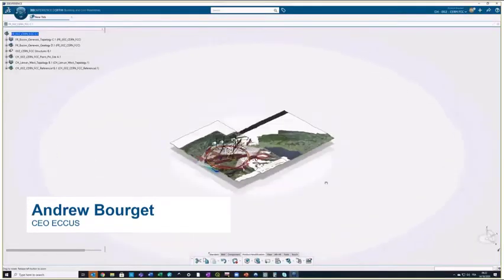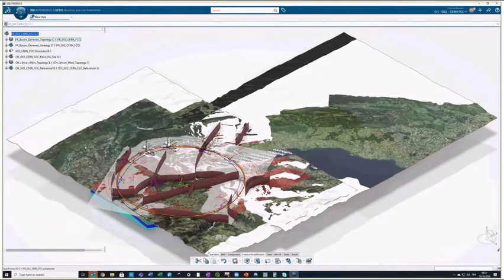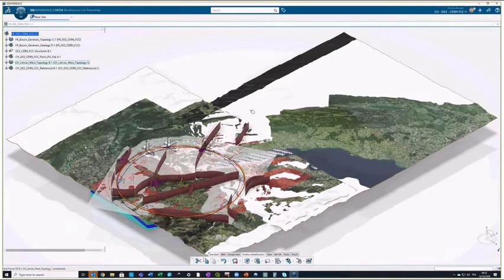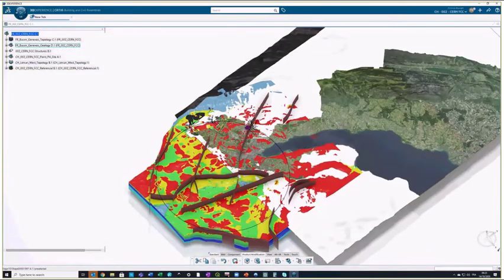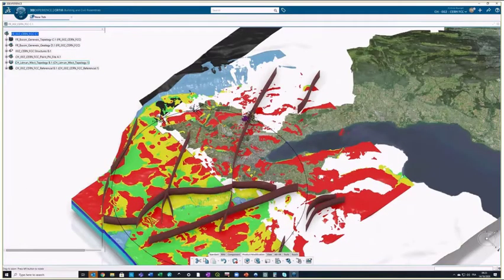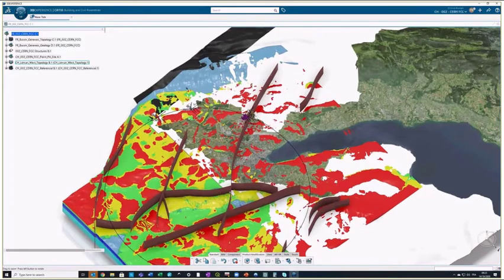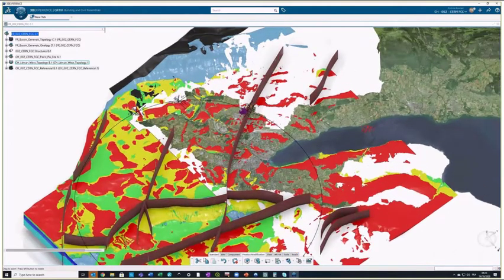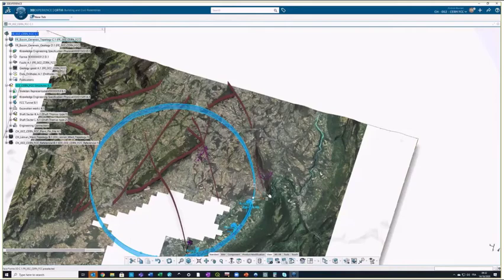GEOVIA CUSTOMER STORY: Andrew BOURGET | CEO of ECCUS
📢 The Future Circular Collider (FCC) Study is a project that is developing designs for a higher performance particle collider to extend the research currently being conducted at the Large Hadron Collider, once the latter reaches the end of its lifespan.

In this video, Andrew Bourget, CEO of ECCUS SA, illustrates the work they're undertaking for the FCC Study and how the  3DEXPERIENCE platform has been a game-changer, enabling the project team to work faster, less expensively, and more collaboratively. The result, ECCUS is reducing costs by 50% and saving time to delivery by 30% in this and other large underground civil engineering projects.

This remarkable project has the contribution of various groups from DS, including GEOVIA and CATIA experts. The FCC Study, hosted by CERN, is an international collaboration of more than 150 universities, research institutes and industrial partners worldwide.